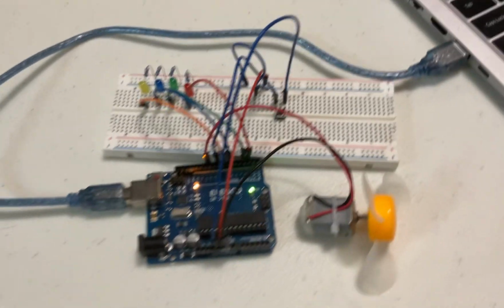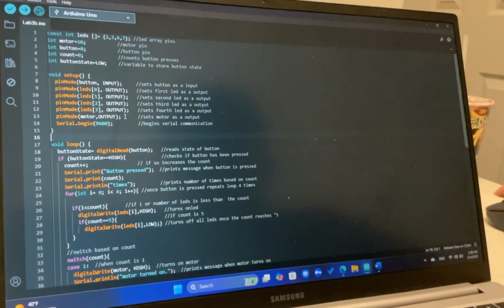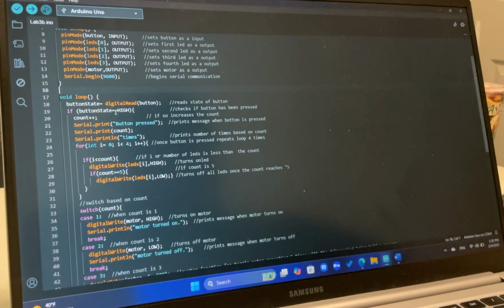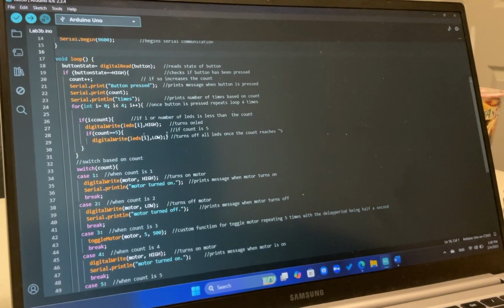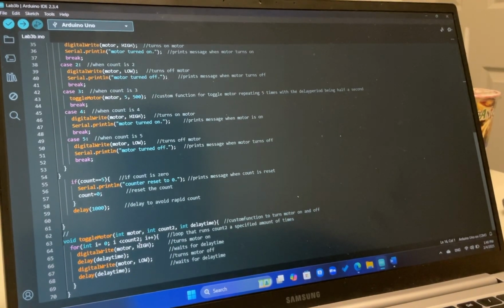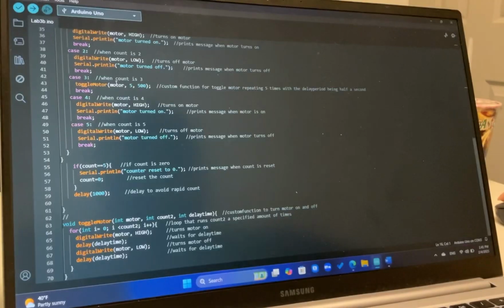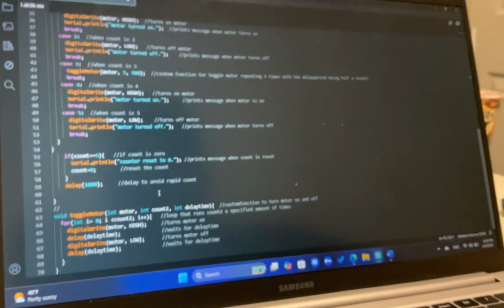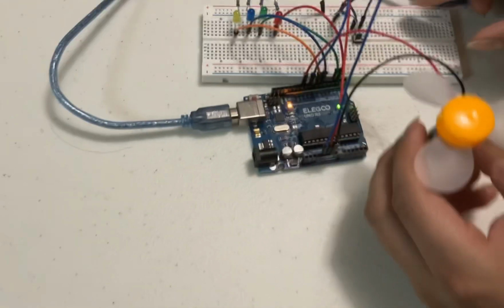Arduino project using led array and motor to perform different tasks simultaneously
Arduino project. A button will go through 5 counts 1 to 4 will make one more led light up as the count increases. Each count up to 4 will make the motor do something different up to count 4. On the 5th count everything should shut off